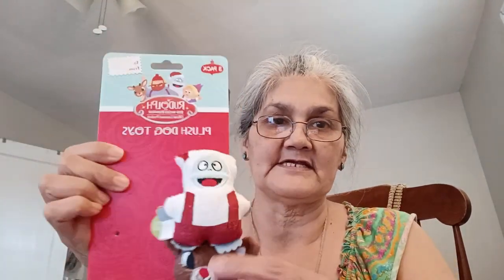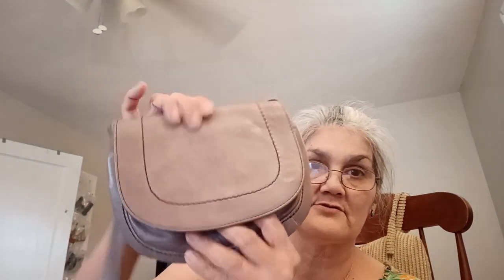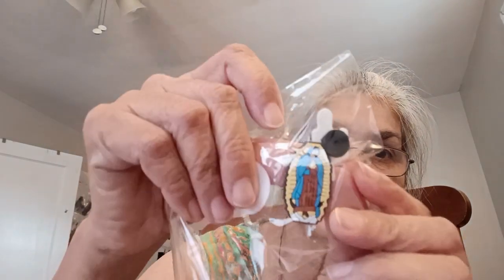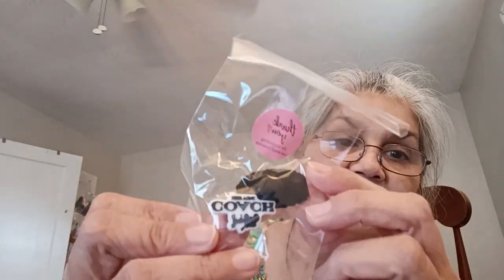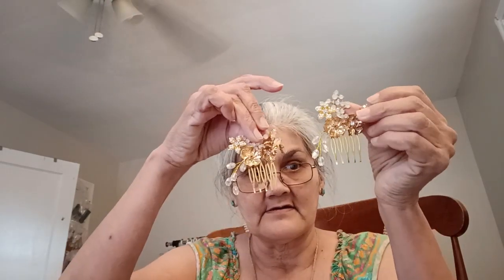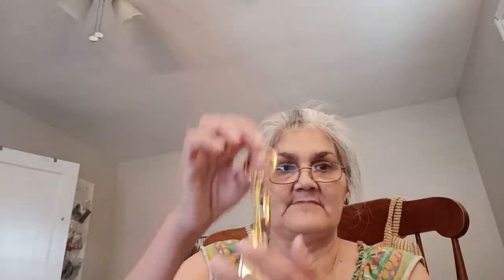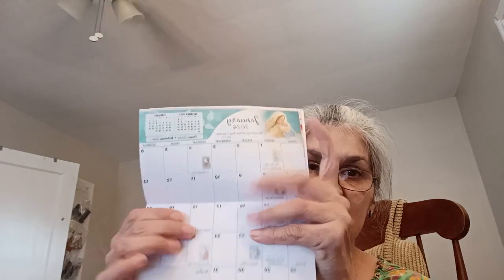Small Haul & Gifts From a Friend. New (to me) Coach Bag. Meet Mimi, my nosy cat!!😸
Some things I found at different stores.
My friend's ebay is
orejitagirl
I believe her Poshmark store is under the same name. 🤗